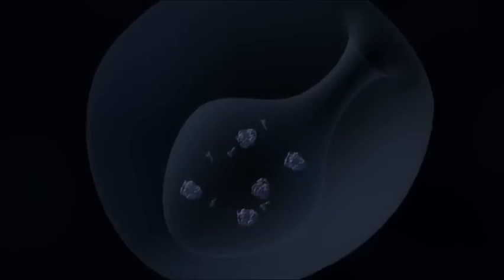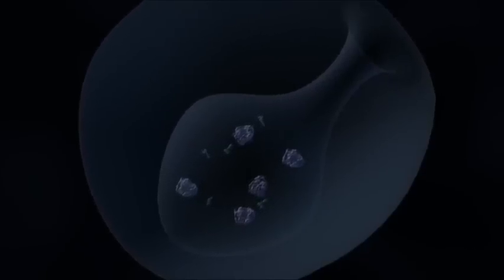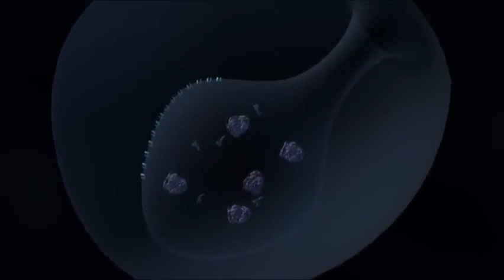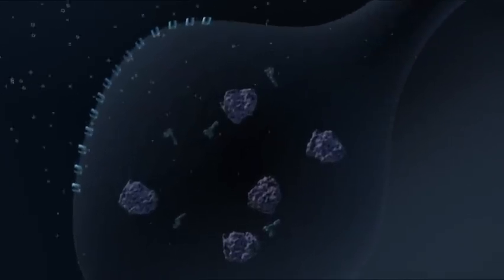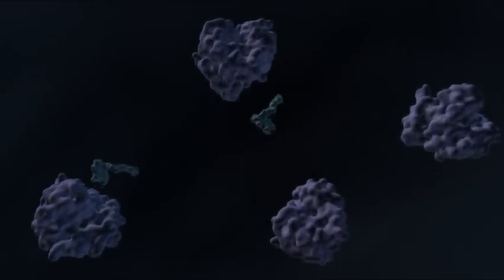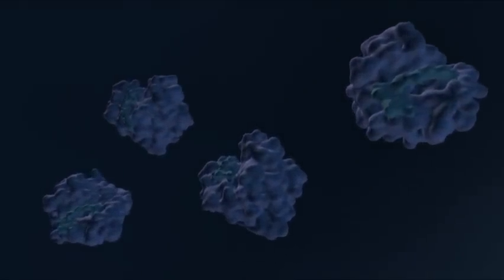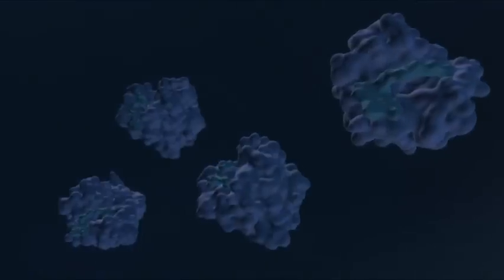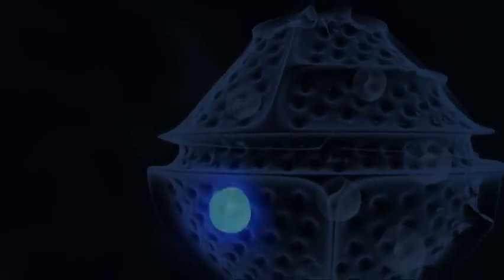Cold Light: Dinoflagellate Bioluminescence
This animation depicts the chemical reaction which causes bioluminescence in marine dinoflagellates. I created it using Autodesk 3ds Max and Adobe After Effects.